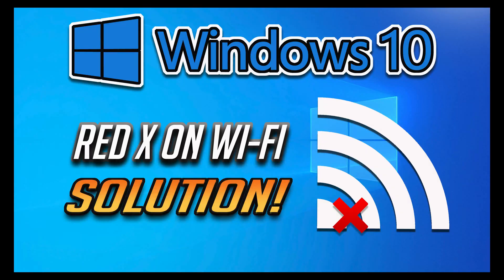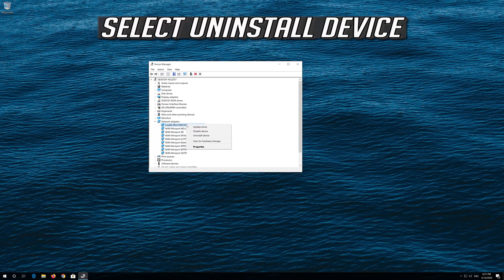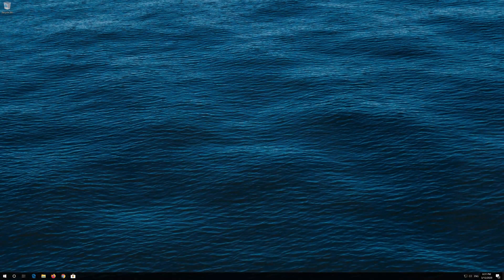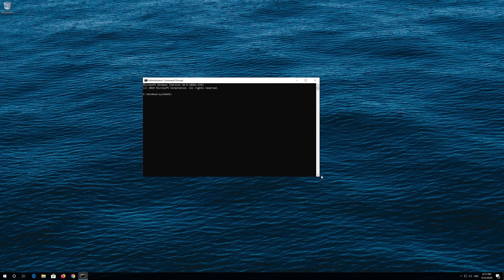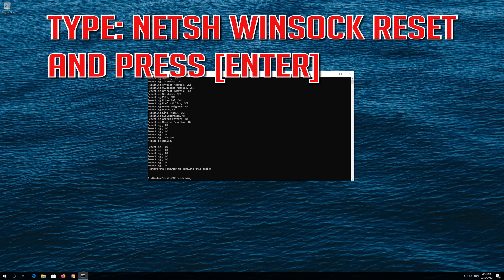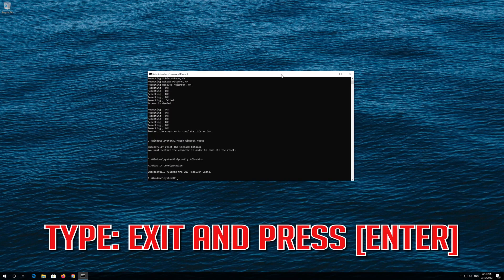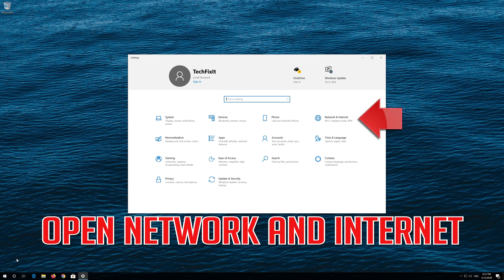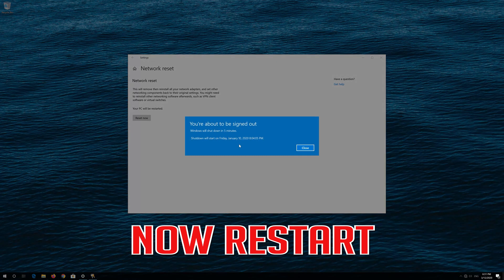Red X on WIFI Windows 10 FIX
Red X on WIFI Windows 10.

How to fix a red X or red cross on WiFi icon in Windows 10? Many users complained that when turning on the PC, they were showing a “Red X”or a star over the network connection icon as if it was disconnected. Some also have the red X WiFi icon or icon with a star turning into a rectangular image of a monitor after installing some programs on the device. This issue makes the Mircosoft Edge not available, or result in the Google Chrome browser not working.

Are you seeing a red cross-mark over the network icon on the Task-bar? If you are, then there is some problem with the network device on your computer. Don’t worry. There are some easy fixes available to solve this issue at your end. But before trying these major fixes on your computer, you should attempt these easier ones which can solve your issue at much more ease.

Various software and hardware-related problems may occur after the upgrade to Windows 10. One of these problems is the WiFi adapter not working in Windows 10 for some users.

Namely, some users reported that their computers weren’t even able to detect and recognize the Wireless network adapter, which worked fine in Windows 8 or Windows 7. Don’t worry, we have a solution for you.

But first, here are some similar issues you can also resolve with the fixes presented below:

Windows 10 no WiFi option – Sometimes, the WiFi button in the taskbar may not even be there. Nevertheless, you can still use the same solutions to resolve this problem.

Windows 10 WiFi adapter missing – If your computer fails to recognize the adapter, you won’t be able to see it in the Device Manager.

Windows 10 no WiFi option in settings –  Just like it’s the case with the taskbar, the WiFi option may also disappear from its Settings page.

Windows 10 WiFi connected but no internet – This one’s the worst. When everything seems right, but you just can’t connect to the internet. But don’t worry, you’ll be able to resolve this with the solutions presented below.